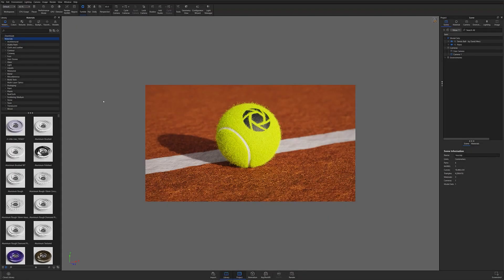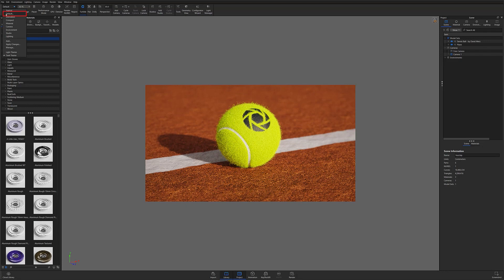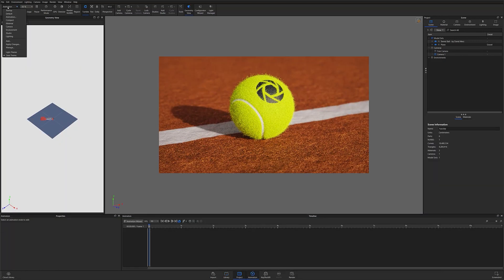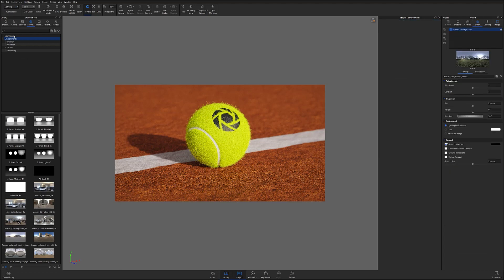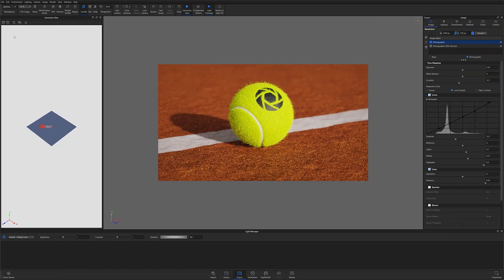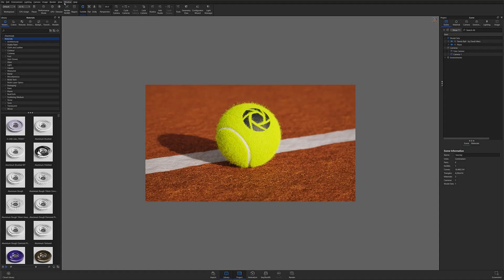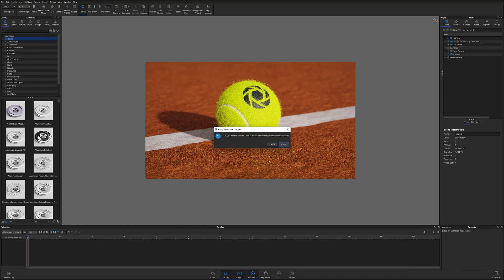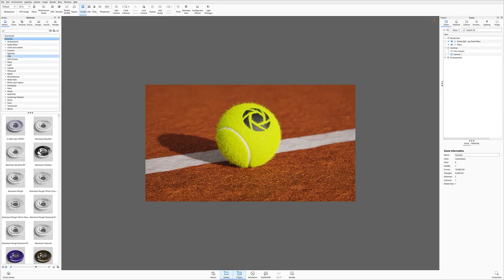How to Get Started with KeyShot - KeyShot Workspaces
Welcome to UI101! Our latest series brings you quick, short form content to help you start navigating the KeyShot UI.

In this video we'll be covering how to change and customize your KeyShot workspaces for a more efficient workflow.